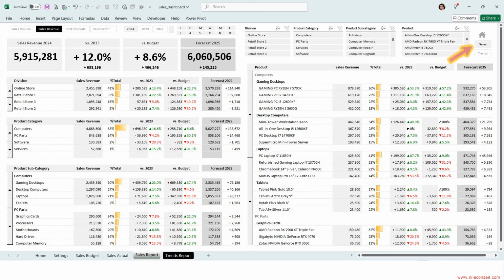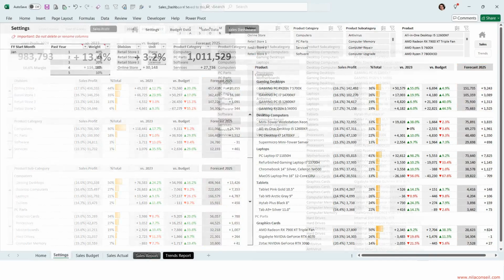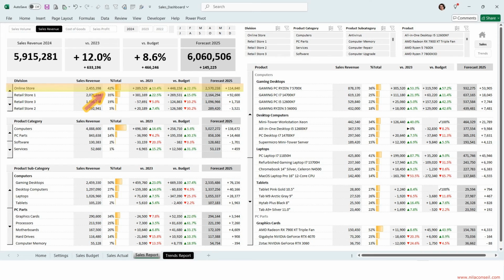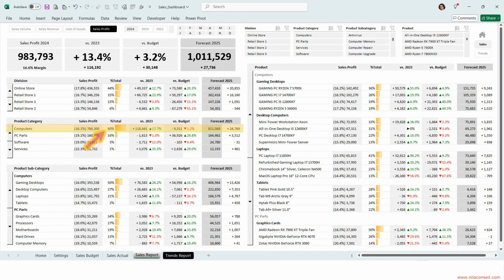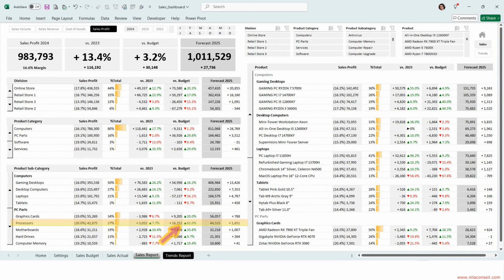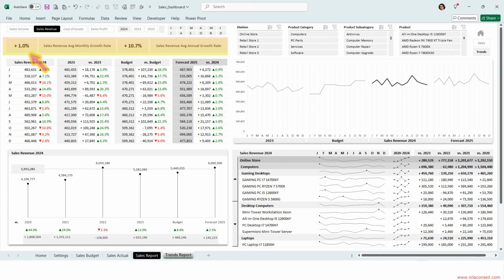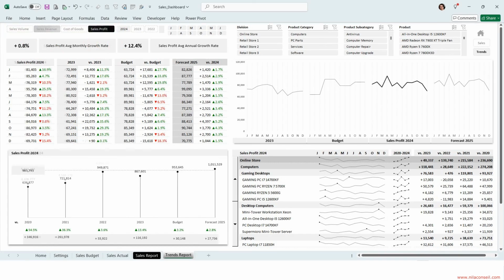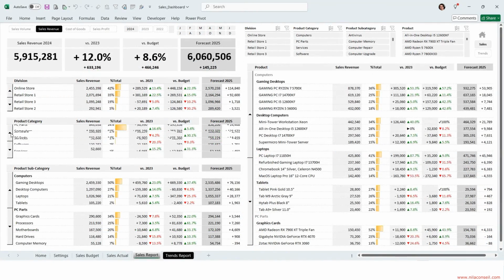Sales Dashboard Excel Template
Sales analytics template to track sales revenue, volume, cost of goods, profit, profit margin, budget vs actual variance, month over month, and year over year sales growth, and visualize sales forecast. This dashboard will provide you with the insights you need to enhance sales performance and achieve your sales goals.
It is perfect for sales teams who need to automate sales analytics and improve decision-making.

0:00 Intro
0:15 Sales Analytics Report
2:45 Sales Trends Report
3:56 Live demo

Sales Tracking
Sales Reporting
Sales Performance KPIs
Sales Budget
Sales Metrics
Sales KPIs
Sales Budget vs Actual Dashboard
Budget vs Actual Variance
Sales Analysis
Sales Trends Analysis
Sales Growth Analysis
Last Year vs Current
Sales Forecast
Financial Dashboard
Profitability Analysis